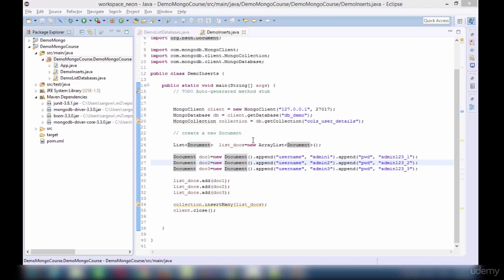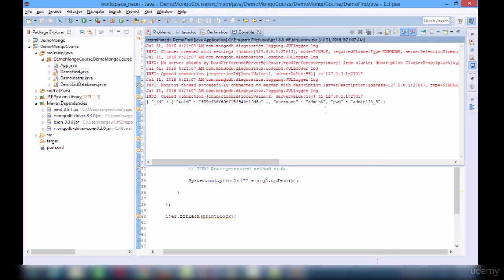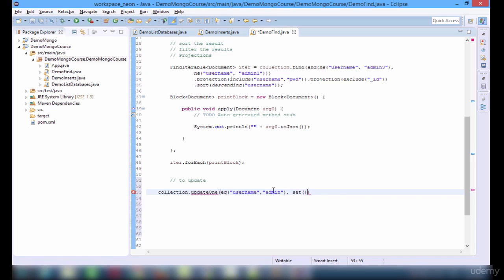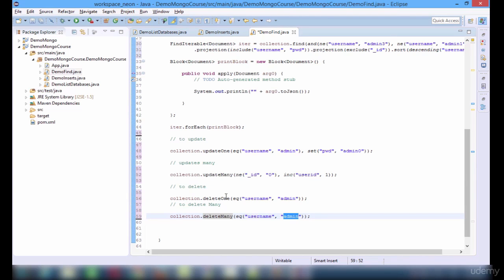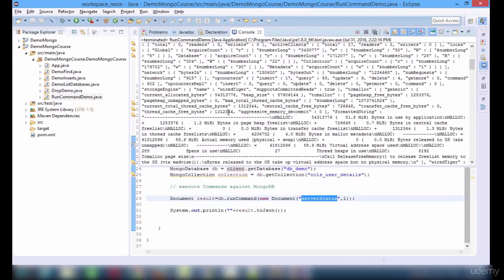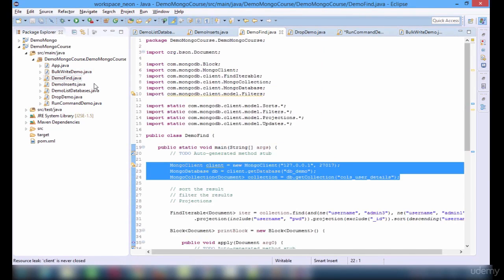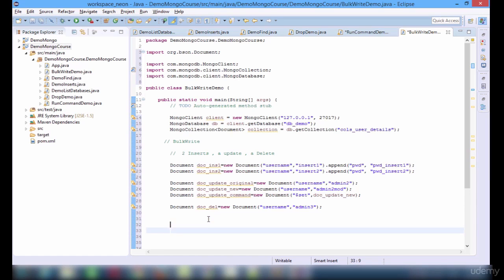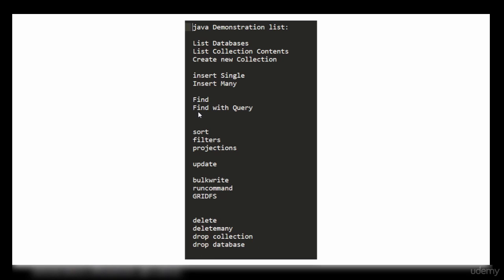MongoDB Tutorial 51 : MongoDB Java Part 3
In this  video of Quordnet Academy for the series MongoDB tutorial for Beginners MongoDB Java have been discussed.

Who this course is for:
Developers
IT Professionals
DB Professionals
5.If you want to get us on TUMBLR please then click on the link given below
6.Do join our OFFICIAL Telegram for notes of different things
7.For get job update regularly both private and government do join this telegram channel